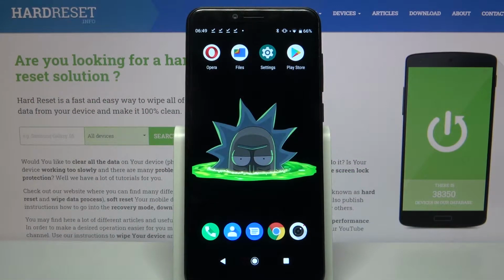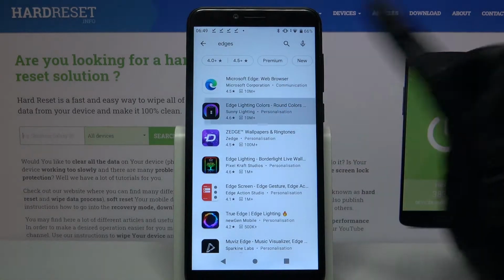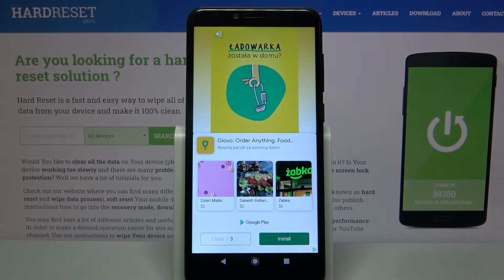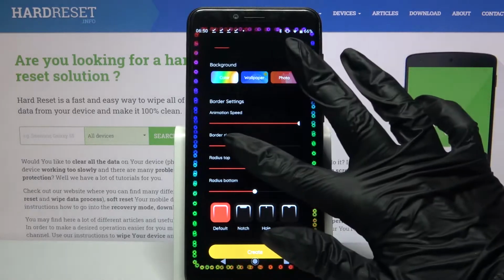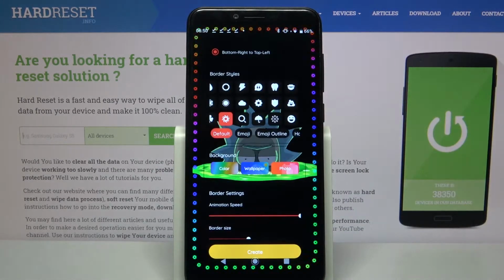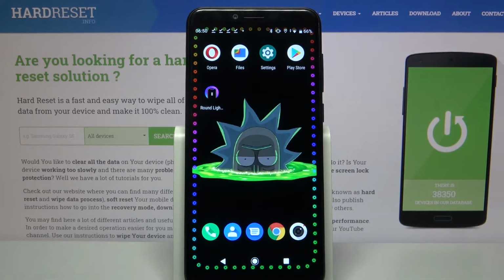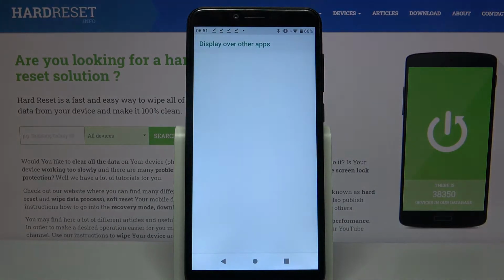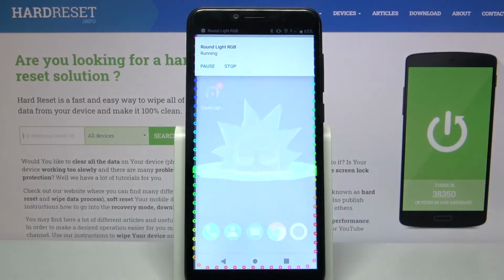How to Download Edge Lighting on VIVAX Point X503 – Apply Edge Lighting App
Over dear followers, now we'll show you how to download and smoothly apply the Edge Lighting app, which will become a bright frame for your VIVAX Point X503 screen. Our tutorial is really very clear and easy-to-follow - you will definitely not cause problems with it! Remember, that on our channel are only the best and most understandable instructions!

How to add Edge Lighting on VIVAX Point X503? How to apply Edge Lighting on VIVAX Point X503? How to find Edge Lighting App in VIVAX Point X503? How to download Edge Lighting on VIVAX Point X503? How to install Edge Lighting on VIVAX Point X503?